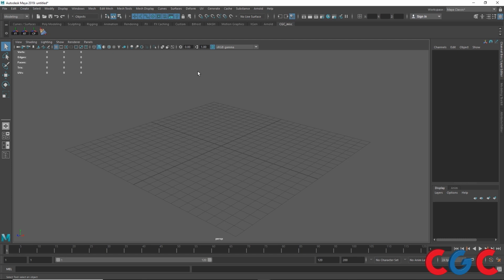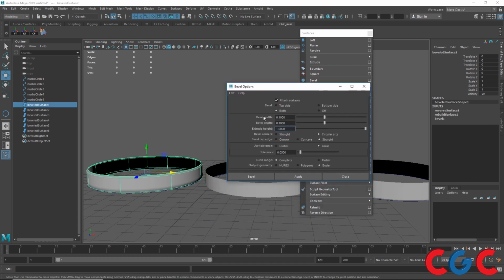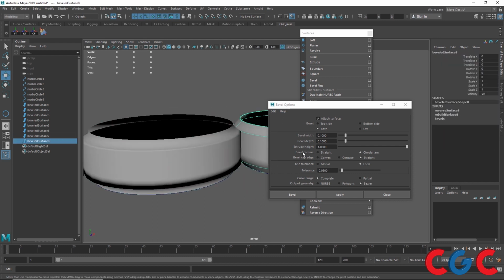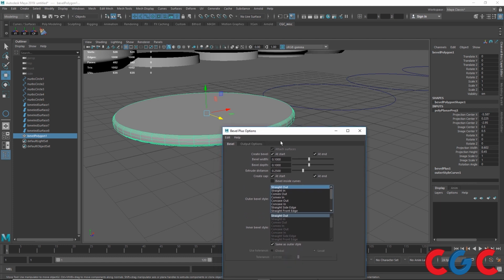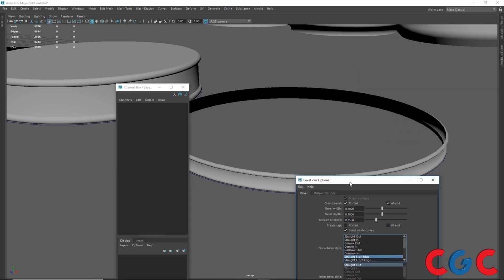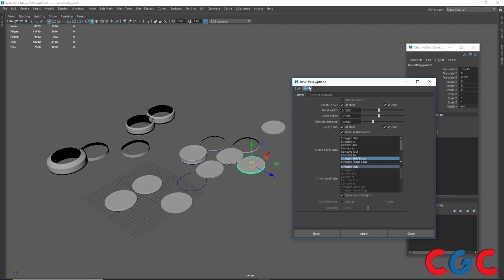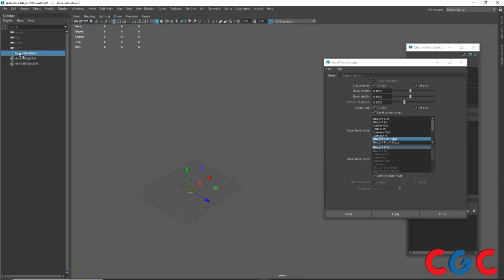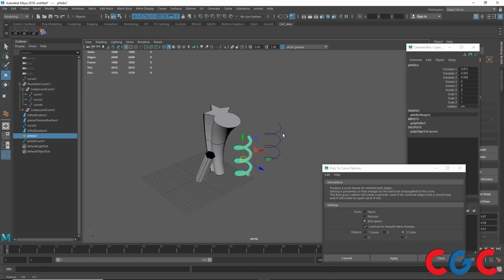Autodesk Maya Tutorials - Bevel, Bevel Plus, Import AI files - Session 19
Maya Modeling Tutorials - In this session we look into Surface Bevel, Bevel Plus and Importing files from Adobe illustrator